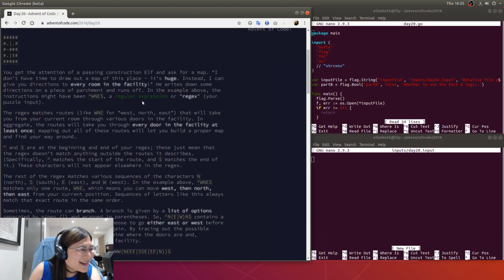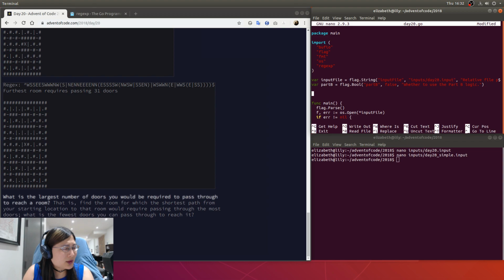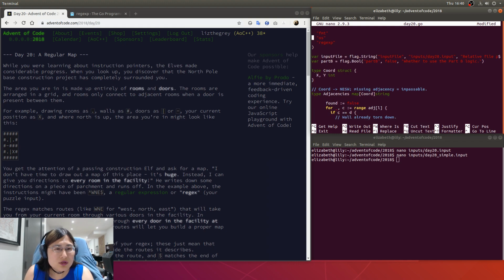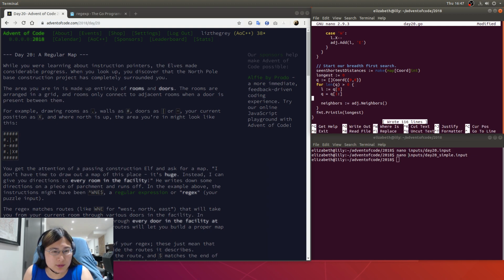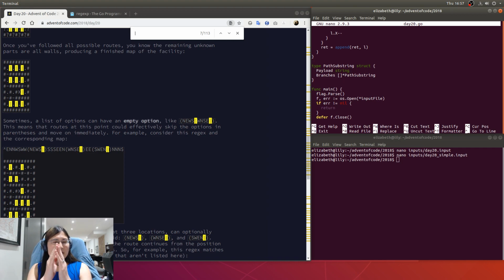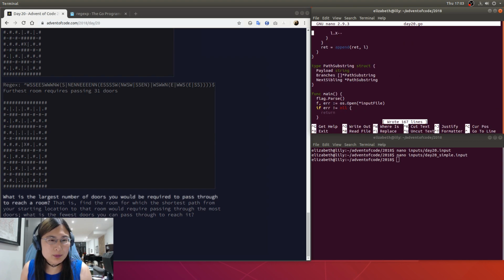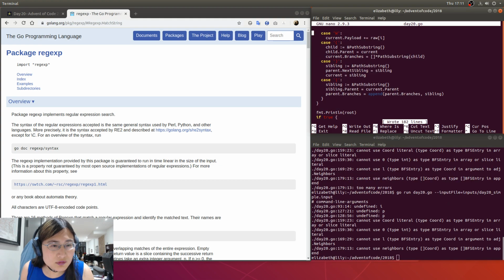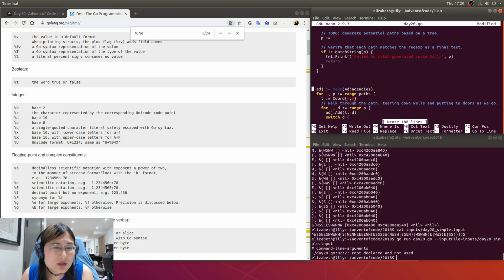Advent of Code: Day 20a!